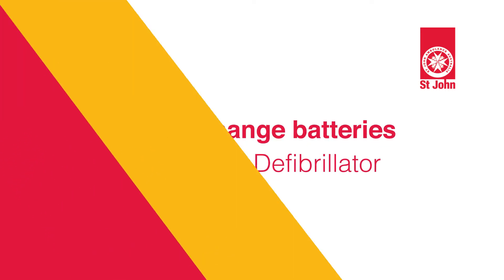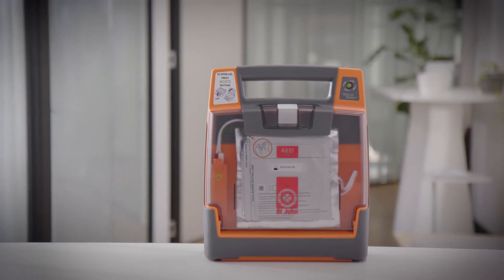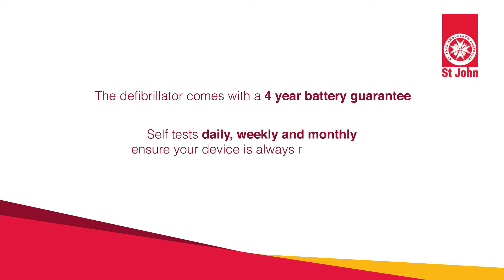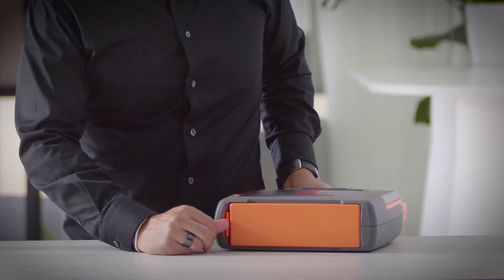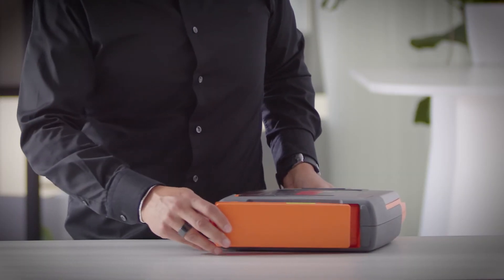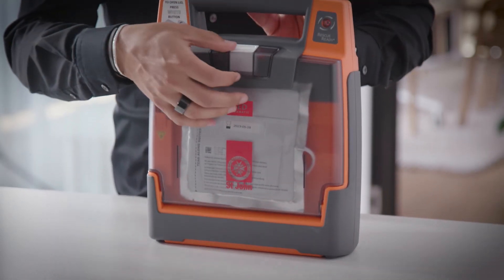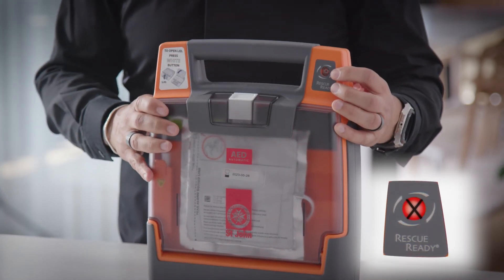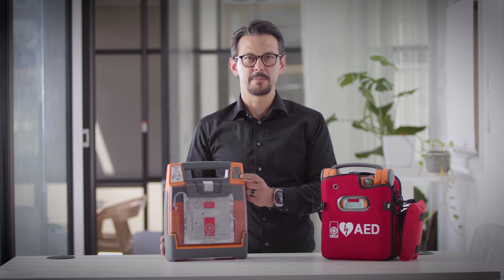St John G3 Defib Battery Change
A defib is not a set and forget, they do need a little maintenance. You can do this yourself, or we can come to your premises and do it for you! Here is how you can do it yourself.